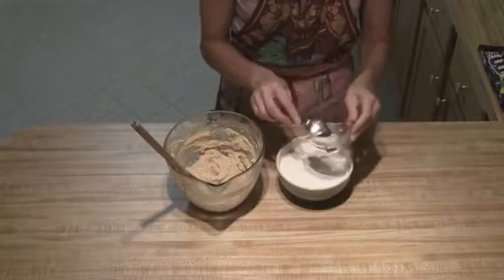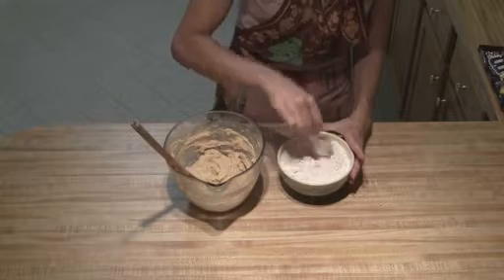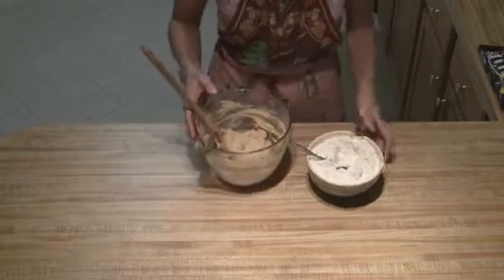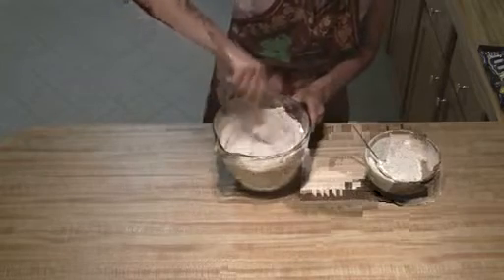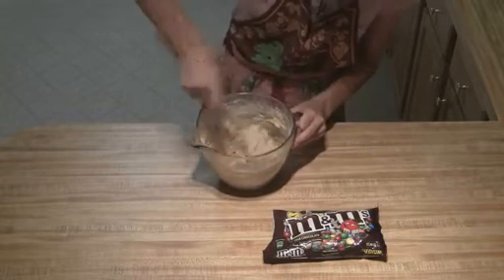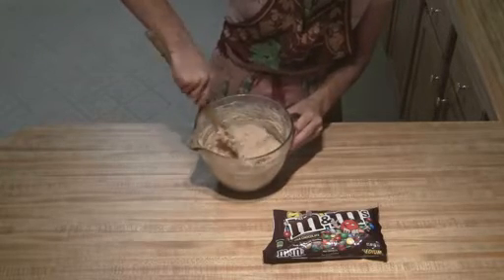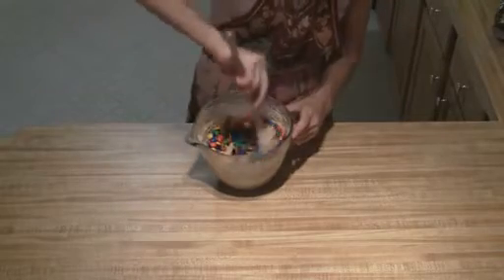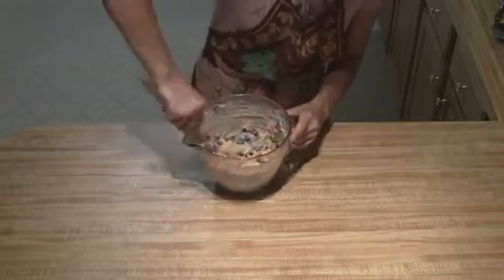Ultimate M&M Cookies part 3